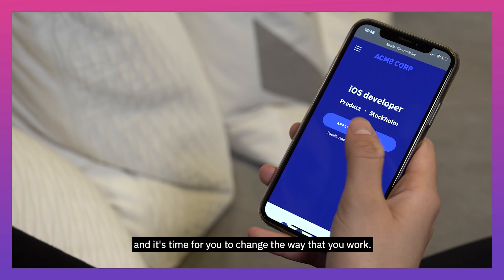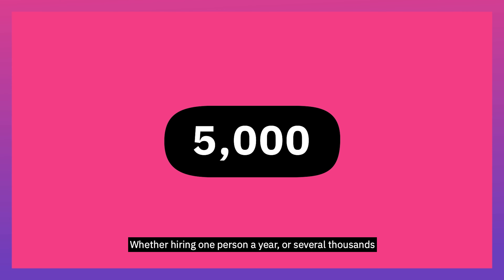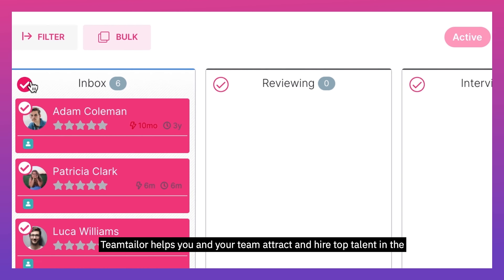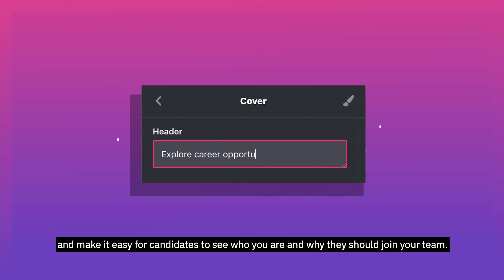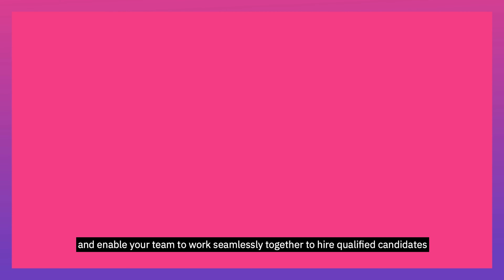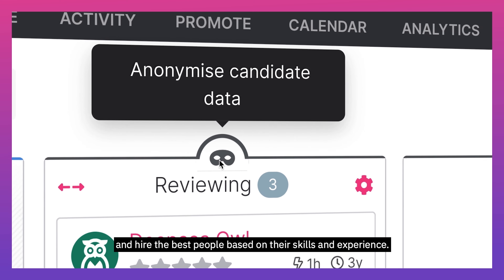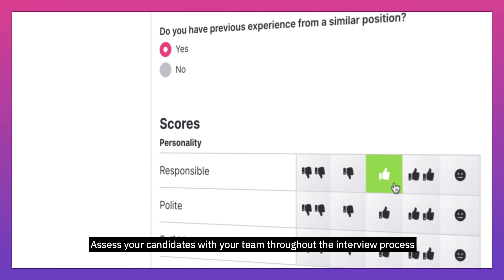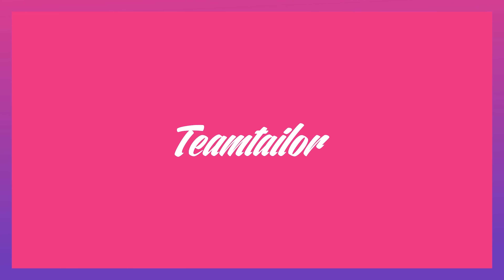This is Teamtailor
Teamtailor is the leading Recruitment and Employer Branding platform made for all types of companies. With modern features optimised for you, your team and your candidates, you will have everything you need to recruit successfully.